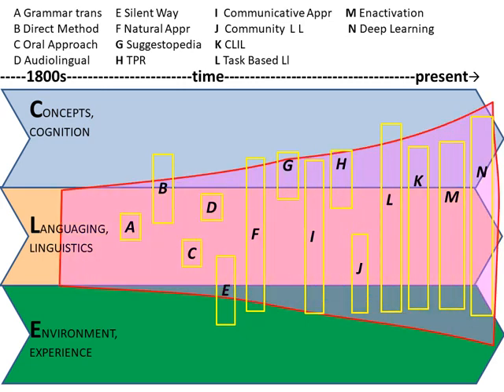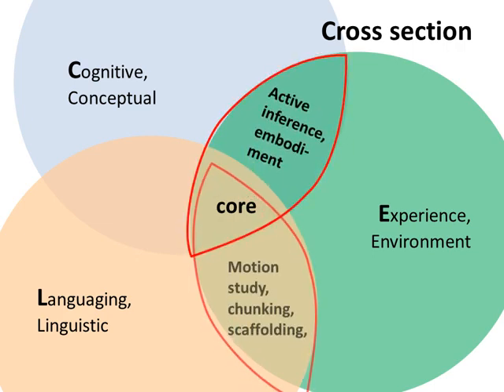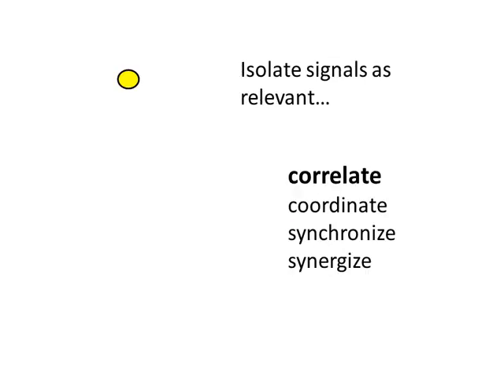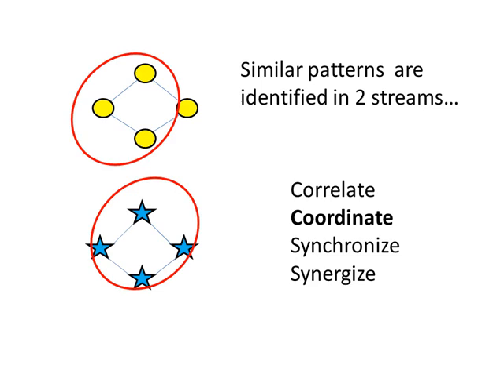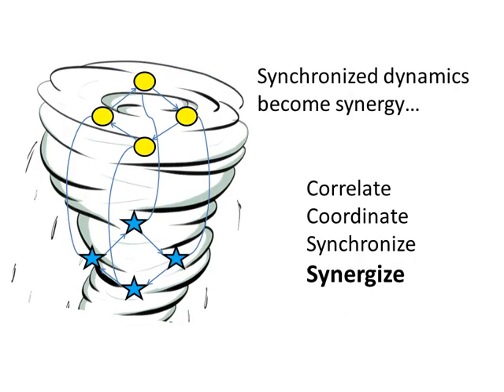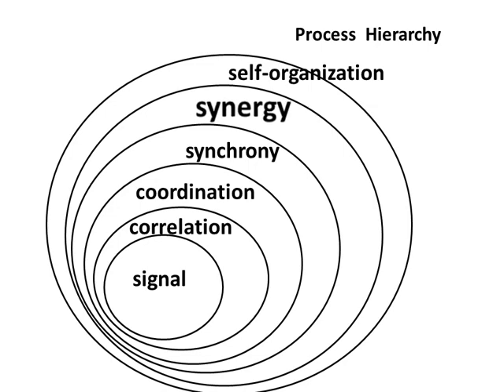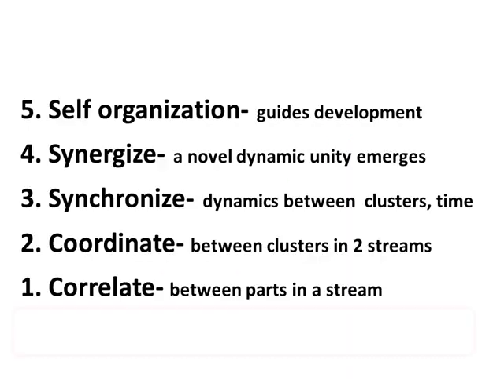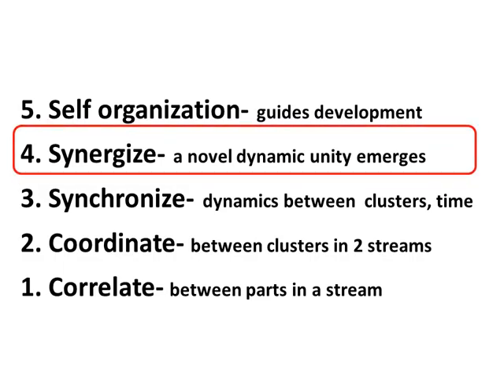CCSS , The Road to Synergy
How meaning grows through increasingly complex sets of patterns from correlation to coordination, synchrony, synergy to self-organization as learners co-adapt with their learning environment